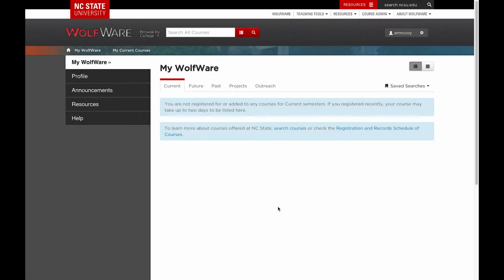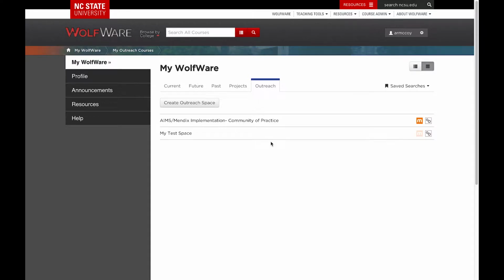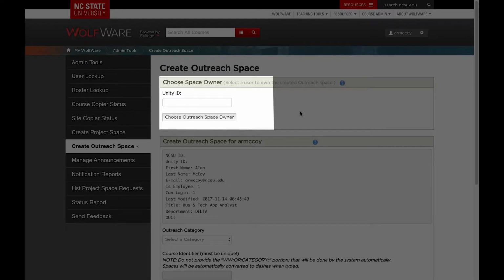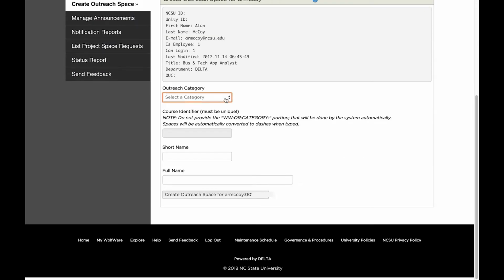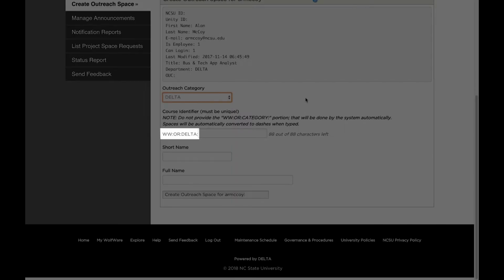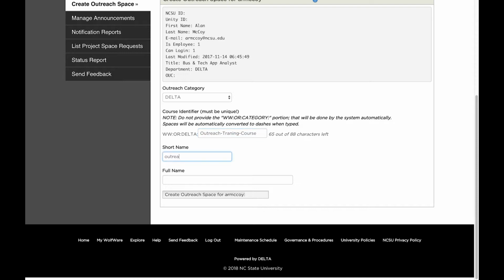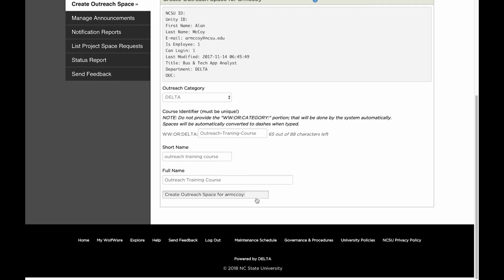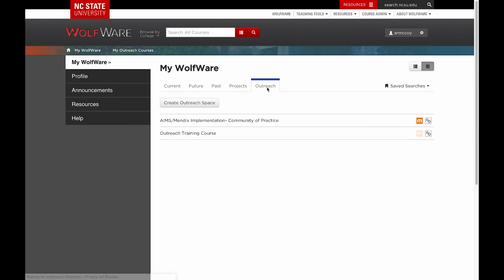Creating an Outreach Space in WolfWare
Need to create a Wolfware space for your Outreach course? It only takes a minute. We'll show you how!